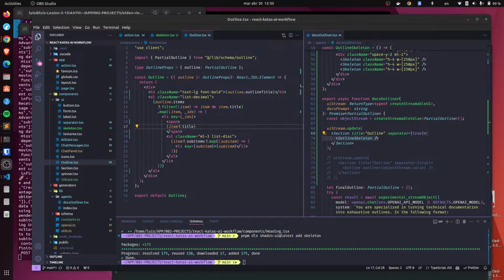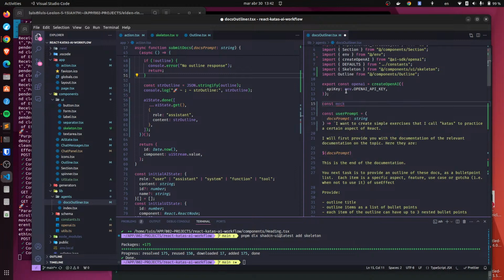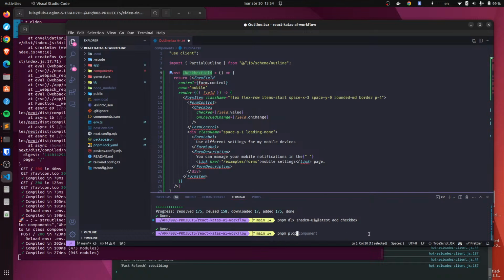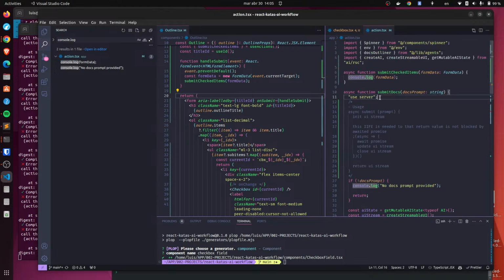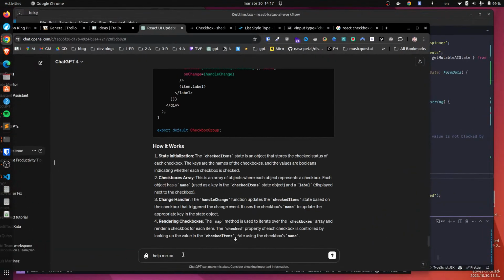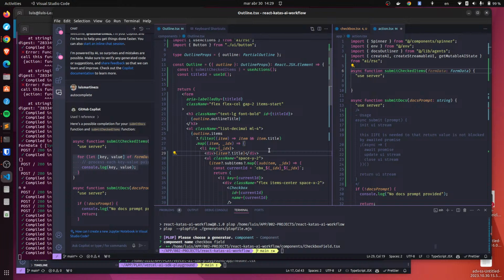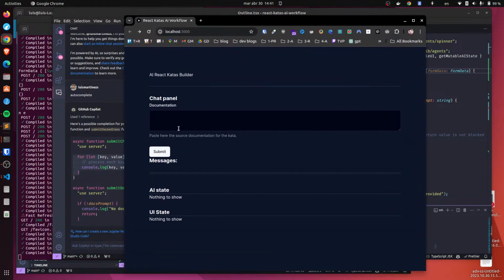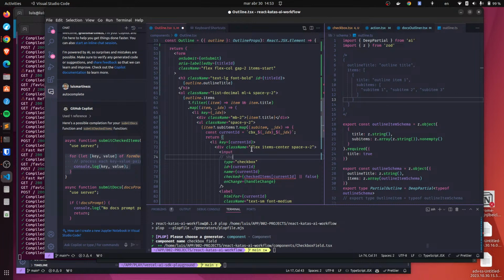Web Dev - Coding in Public